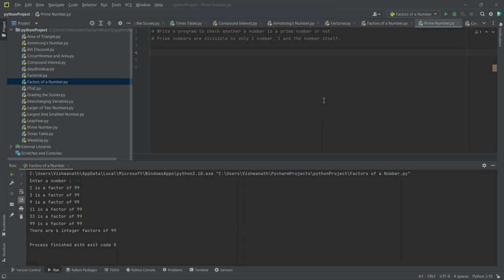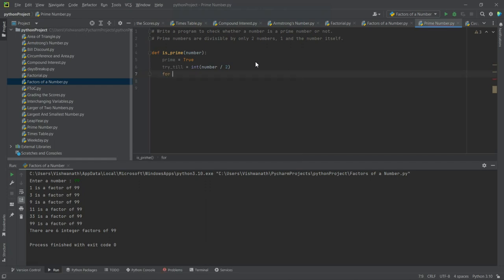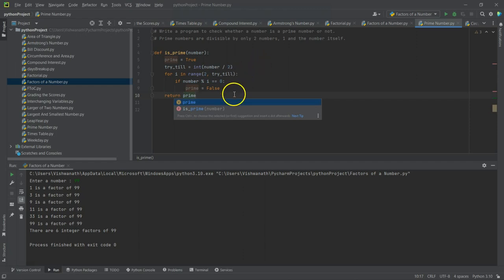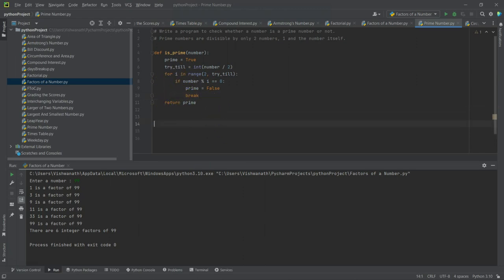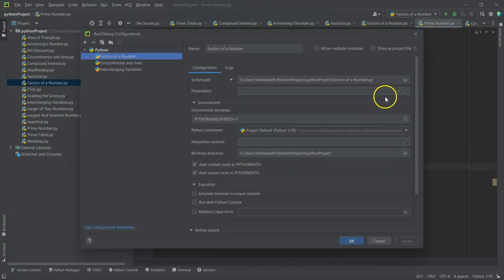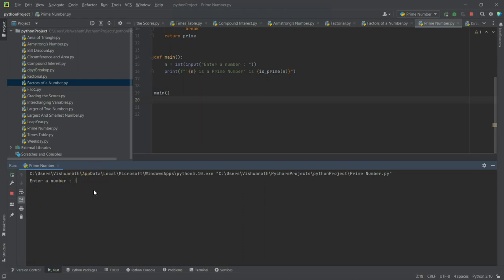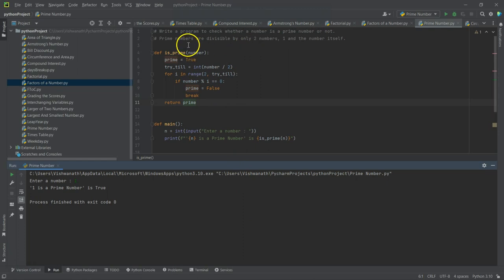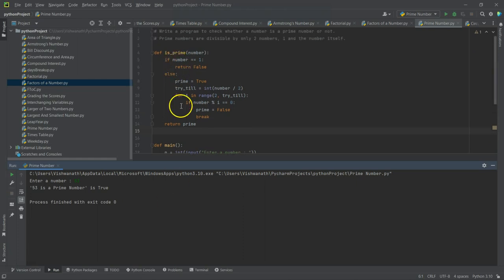028 - Prime Number